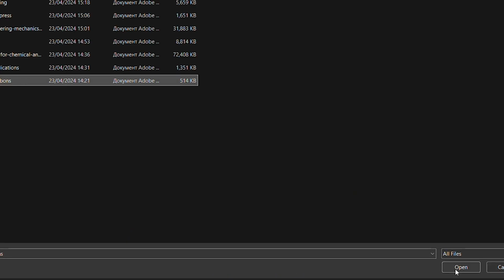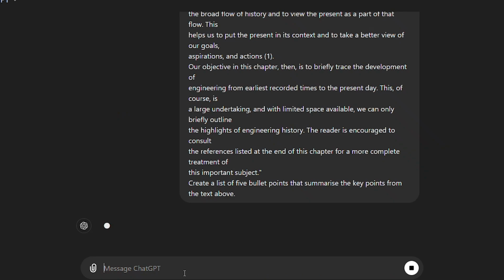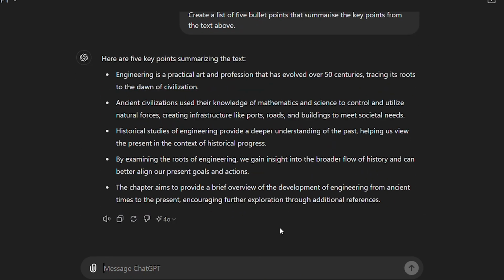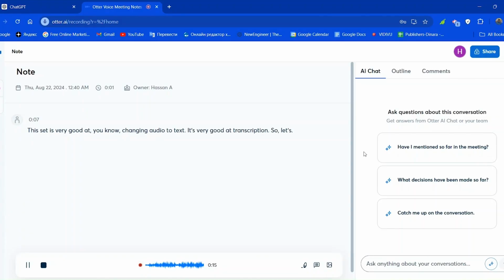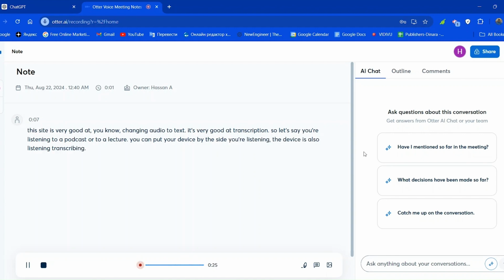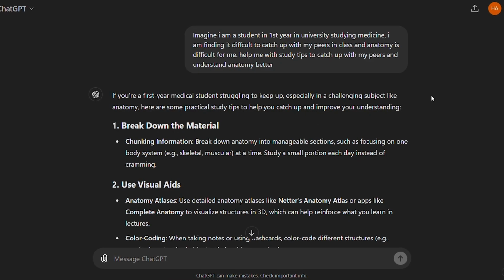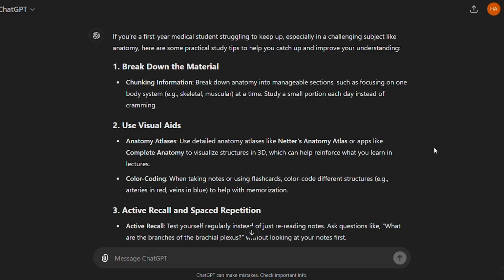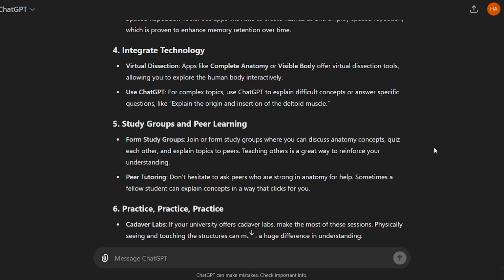5 ChatGPT Tips Students MUST Try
I want to share with you how you can use ChatGPT to study better.

icons by Icons8